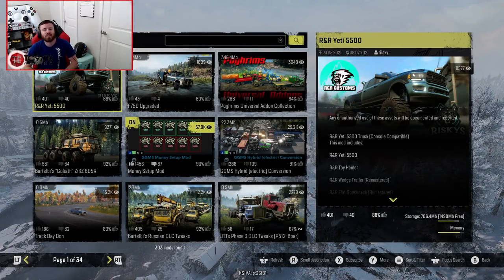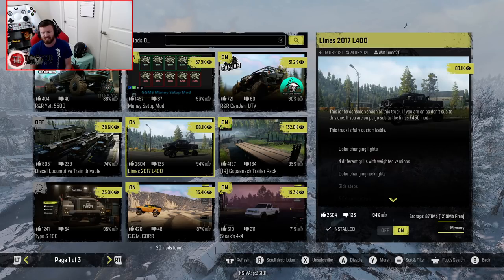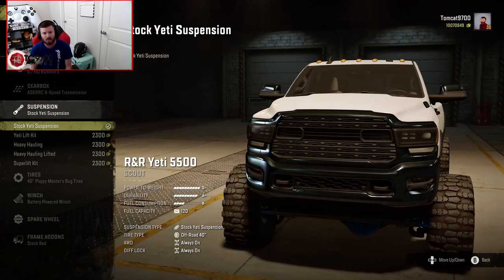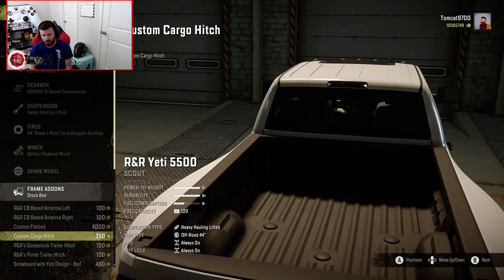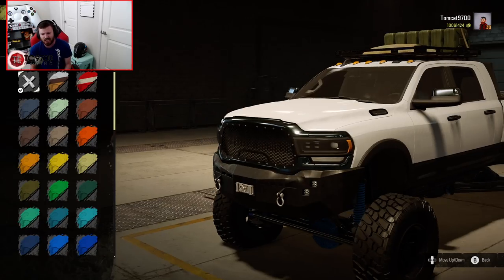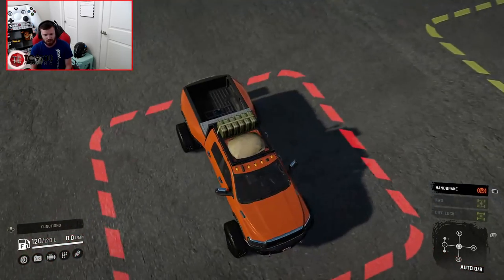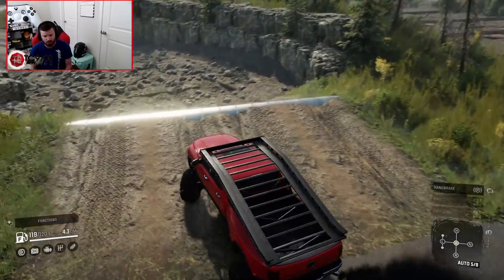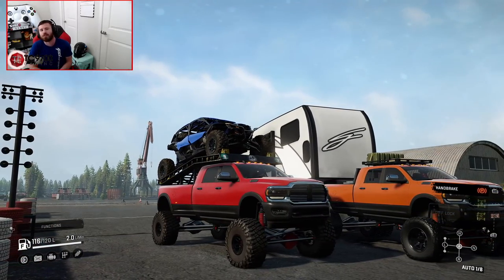SnowRunner: YETI 5500 CONSOLE DROP! ALL NEW FEATURES, TRAILERS, SIZE, INSTALL, & MORE!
SnowRunner: YETI 5500 CONSOLE DROP! ALL NEW FEATURES, TRAILERS, SIZE, INSTALL, & MORE! | TC9700Gaming

Welcome back to SnowRunner!! This time, we're going to be doing a deep dive into the console release of the R&R Customs Yeti 5500!!